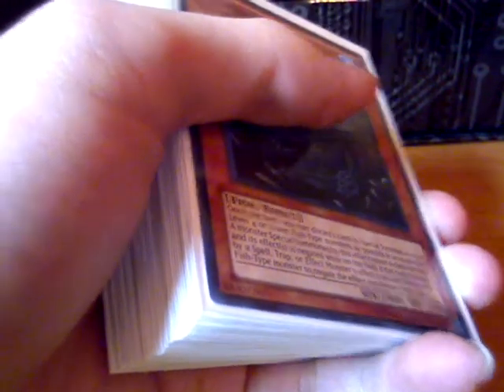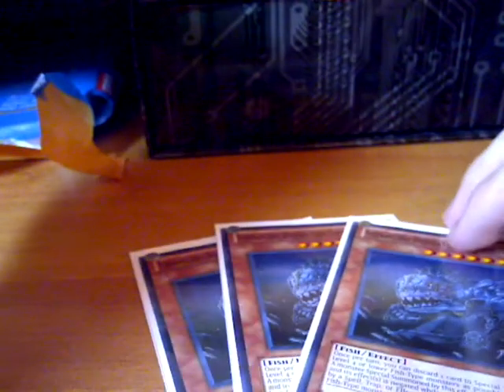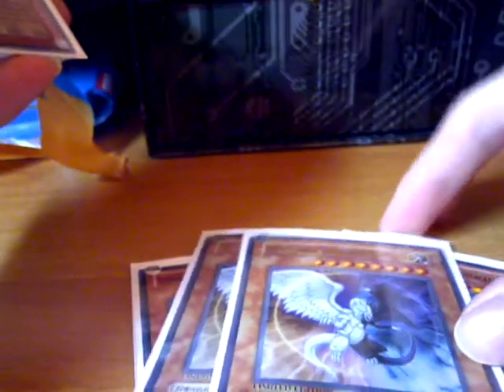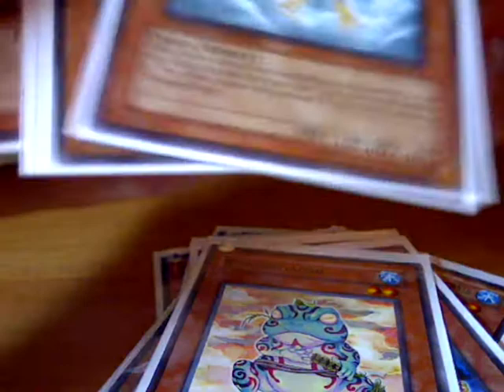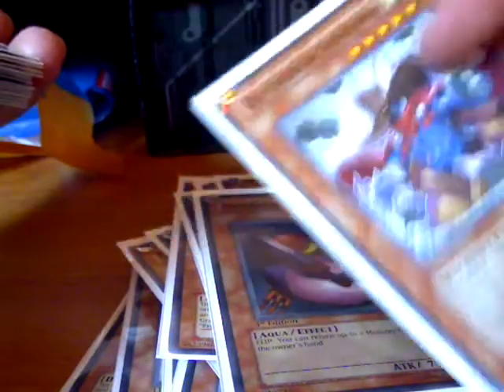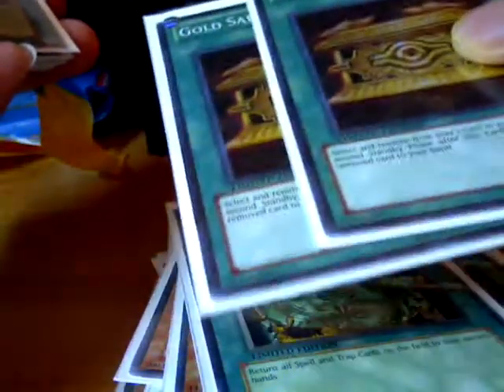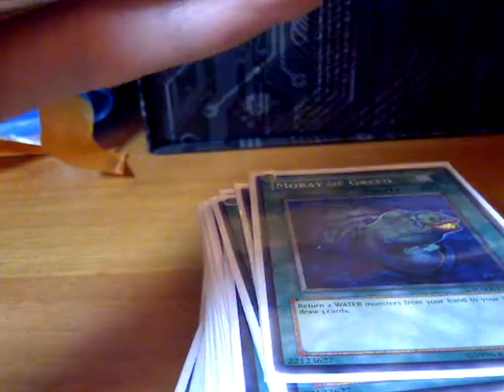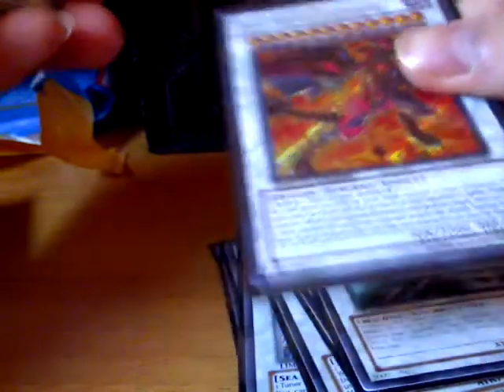Deck Profile - Fish OTK + Decklist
Monsters:
3 Superancient Deepsea King Coelacanth
2 Light and Darkness Dragon
3 Swap Frog
3 Dupe Frog
1 Ronintoadin
3 Treeborn Frog
3 Oyster Meister
3 Fishborg Blaster
1 Snowman Eater
1 Penguin Soldier
1 Quickdraw Synchron
1 Gorz the Emissary of Darkness

Spells:
1 Cold Wave
1 Monster Reborn
1 Foolish Burial
1 Dark Hole
1 Giant Trunade
2 Gold Sarcophagus
3 Moray of Greed
3 Enemy Controller
2 Mystical Space Typhoon

Extra Deck:
2 Armory Arm
1 Colossal Fighter
1 Stardust Dragon
1 Drill Warrior
1 Brionac, Dragon of the Ice Barrier
3 Formula Synchron
1 Red Nova Dragon
1 Sea Dragon Lord Gishilnodon
1 Red Dragon Archfiend
1 Black Rose Dragon
1 Goyo Guardian
1 Mist Wurm